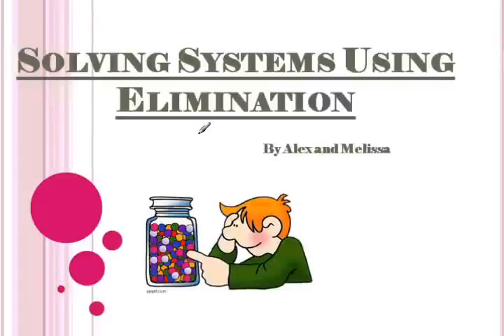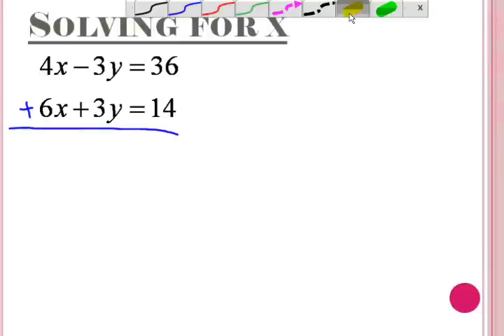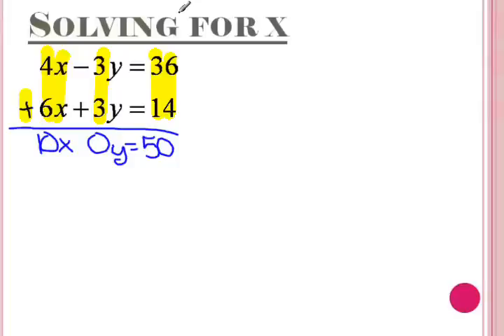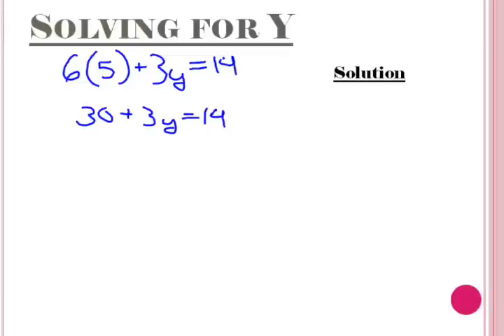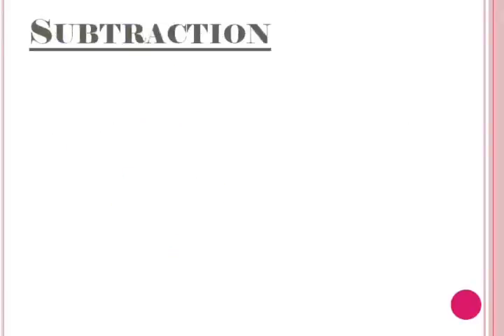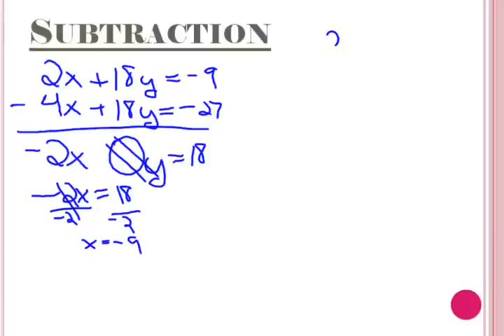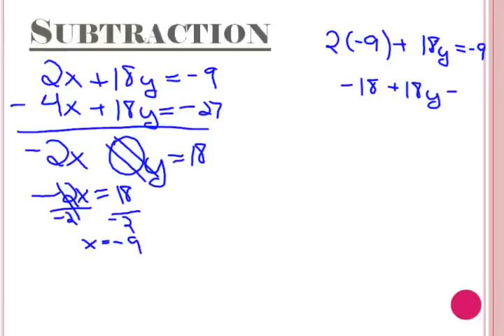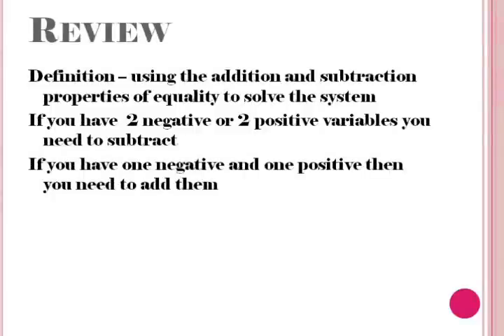Solving Systems Using Elimination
A student created video on how to solve systems of linear equations using the elimination method.